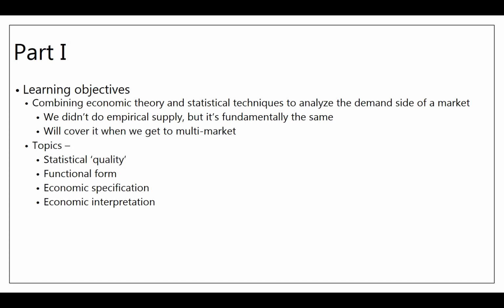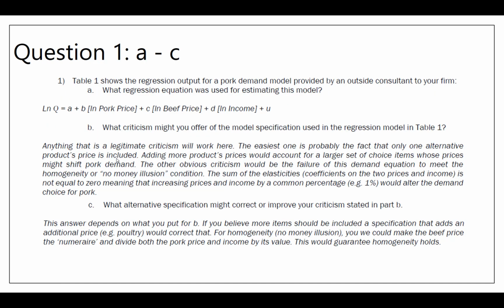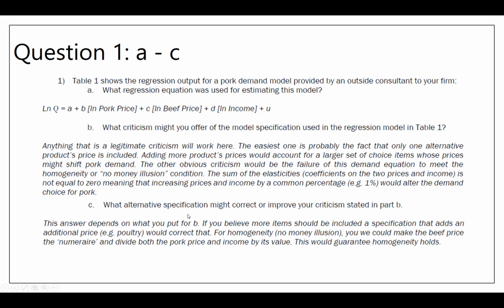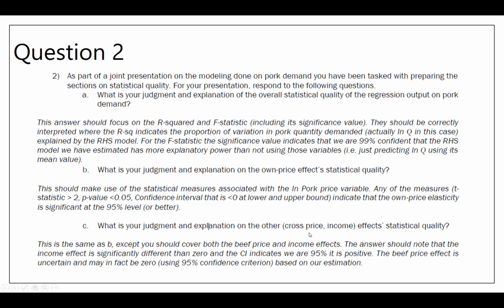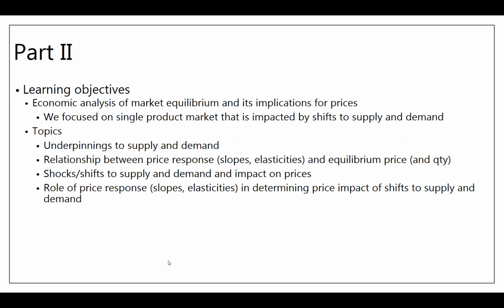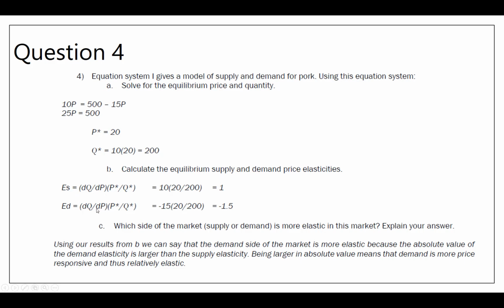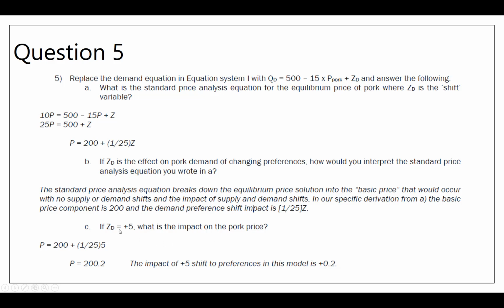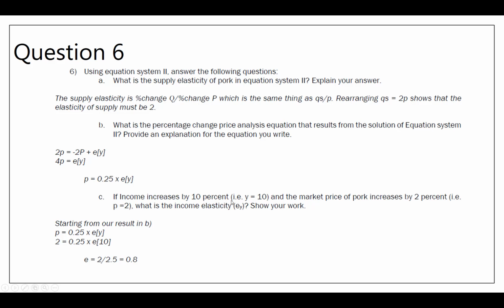AGEC 305 - Post--midterm review